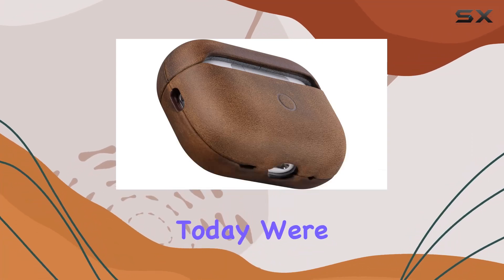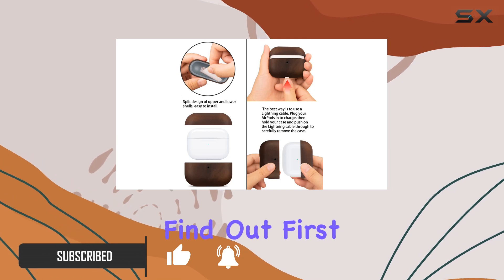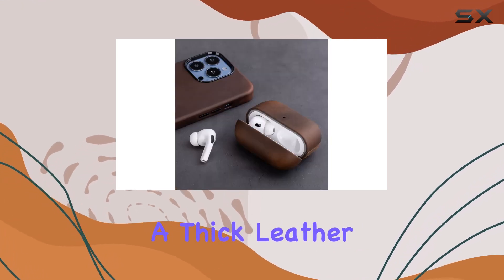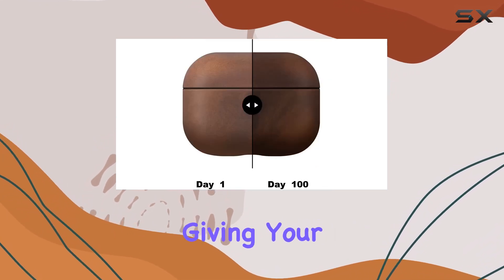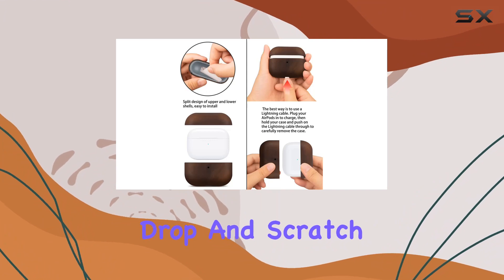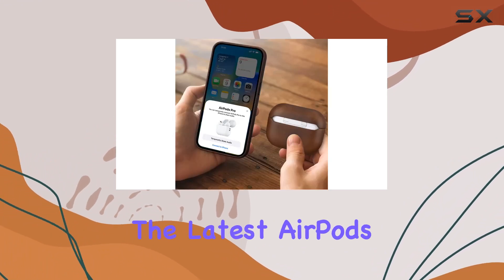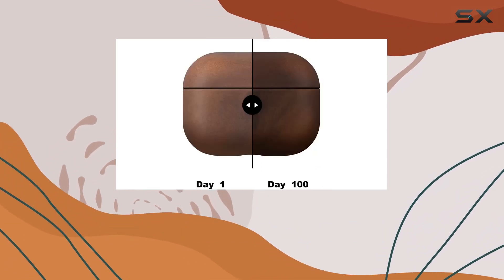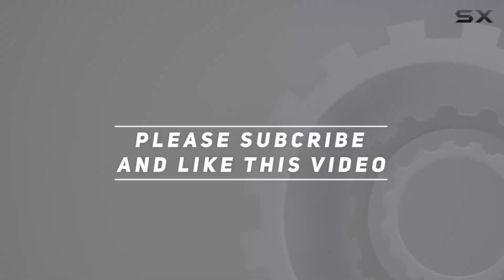Unboxing and Review: MAOGOAM AirPods Pro 2nd Gen Leather Case!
0:00 Intro
0:06 Review

Things that we mentioned in this video:
MAOGOAM for AirPods Pro : B0BHJR7K3X